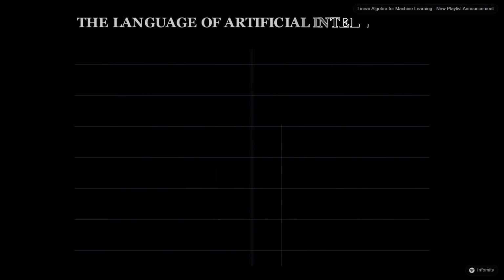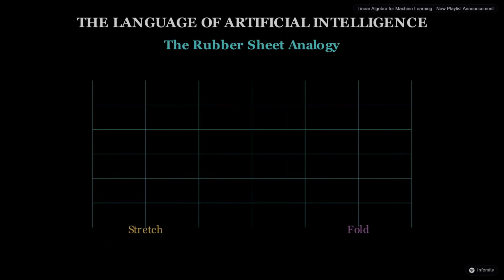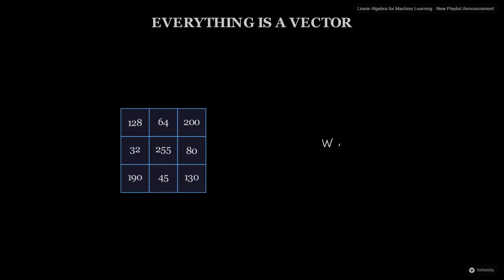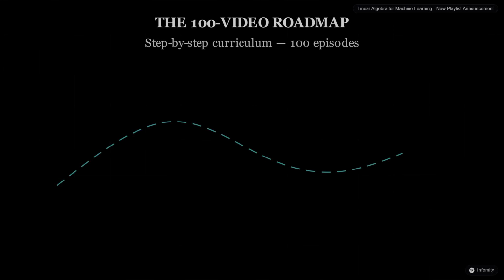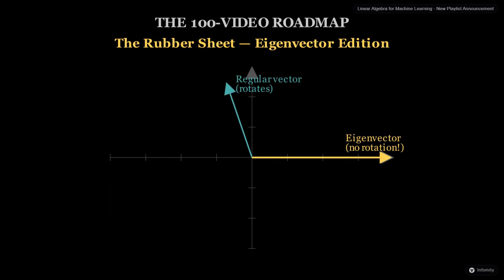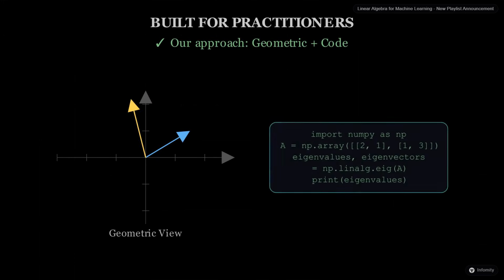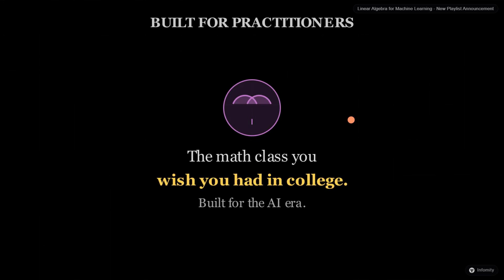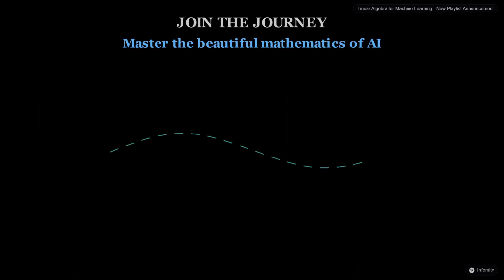Linear Algebra for Machine Learning: Master the Math of AI with Animation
Welcome to the ultimate animated guide to Linear Algebra for Machine Learning! In this video, we announce our brand new 100-video roadmap designed specifically for ML practitioners, data scientists, and AI engineers. Discover why linear algebra is the true language of artificial intelligence, how everything in ML boils down to vectors, and how this practical course will prepare you for top-tier ML interviews.

Chapters:
00:00 - THE LANGUAGE OF ARTIFICIAL INTELLIGENCE
00:32 - EVERYTHING IS A VECTOR
01:03 - THE 100-VIDEO ROADMAP
01:34 - BUILT FOR PRACTITIONERS
02:09 - JOIN THE JOURNEY